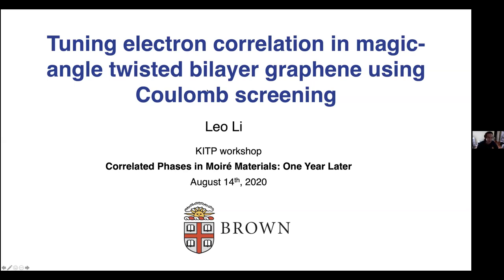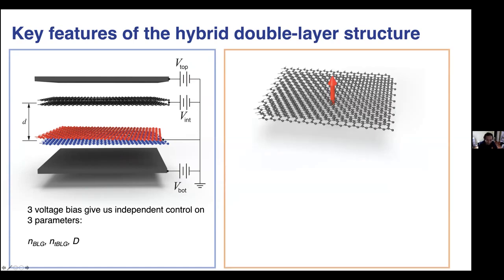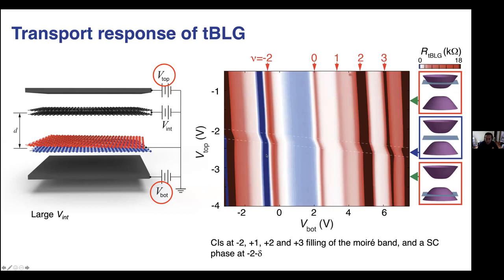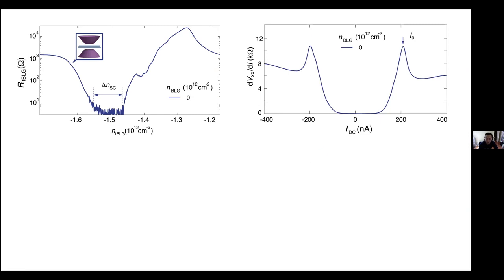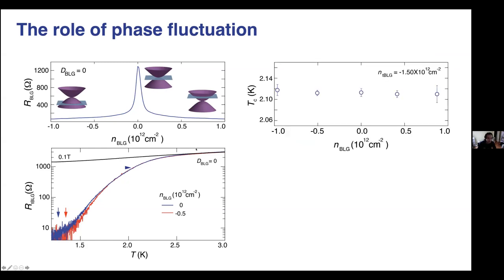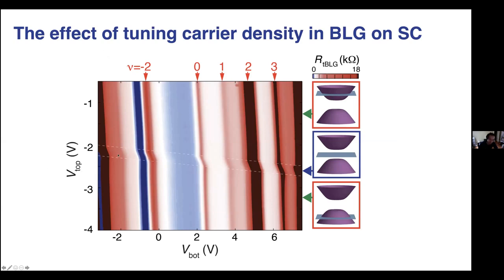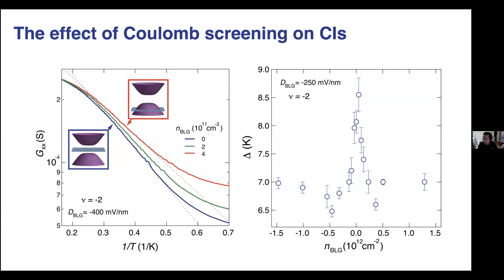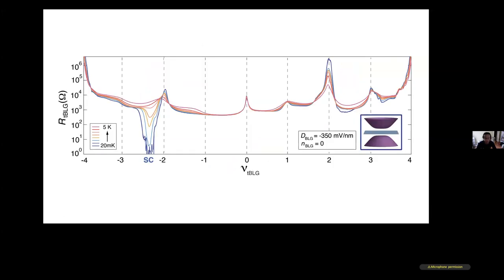Tuning electron correlation in magic-angle twisted bilayer graphene using Coulomb screening ▸ Leo Li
"Tuning electron correlation in magic-angle twisted bilayer graphene using Coulomb screening"
This talk was recorded as part of Correlated Phases in Moire Materials: One Year Later - Online Reunion Conference

Coordinators: Andrey Chubukov, Cory Dean, Eun-Ah Kim, and Andrea Young

The goal of this mini-conference was to bring together experimentalists and theorists and discuss new developments in the physics of Moire materials after previous KITP workshop on this subject in January 2019.